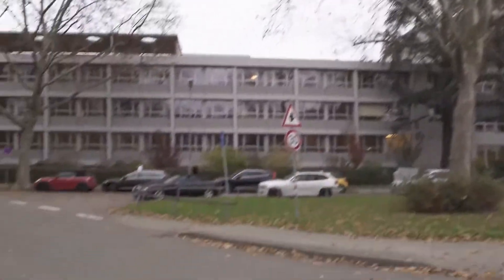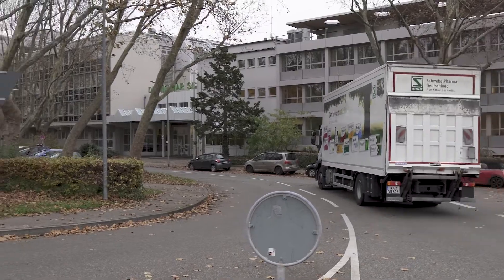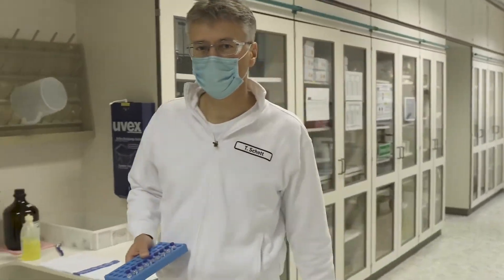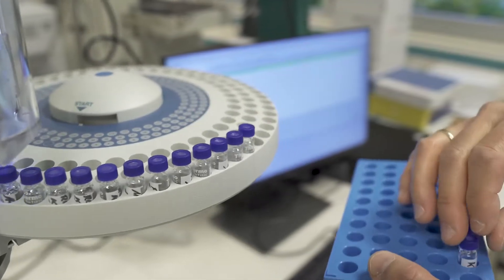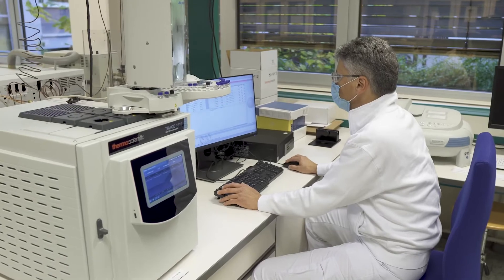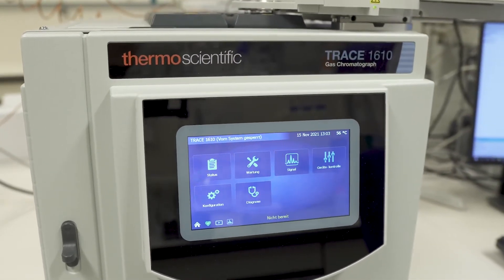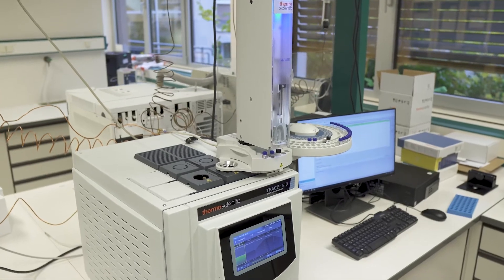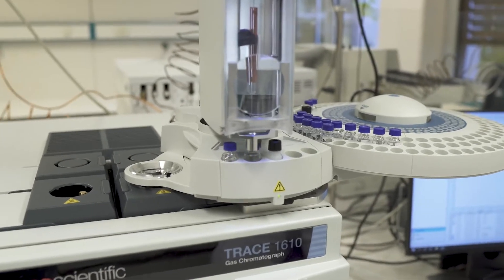Dr. Willmar Schwabe Quality Control Laboratory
Thomas Schott, QC Chemist for Dr. Willmar Schwabe, discusses the important role of the TRACE 1610 GC and AI/AS Liquid Autosampler in their laboratory.